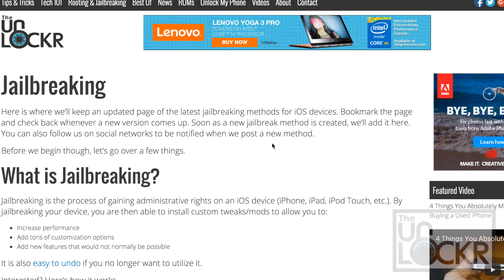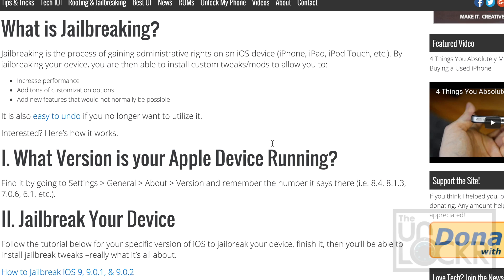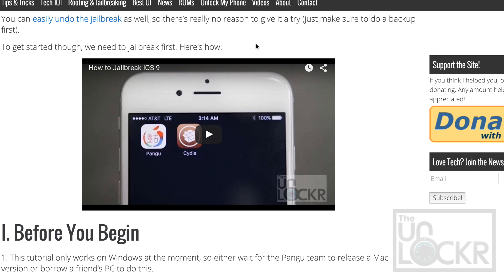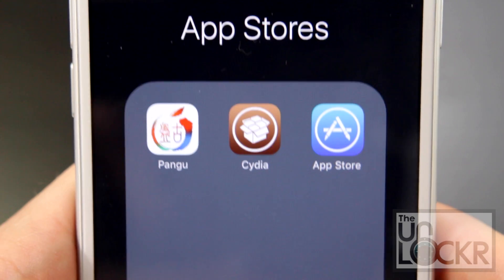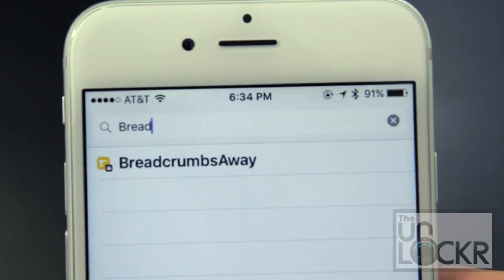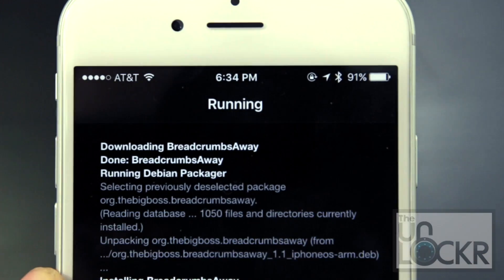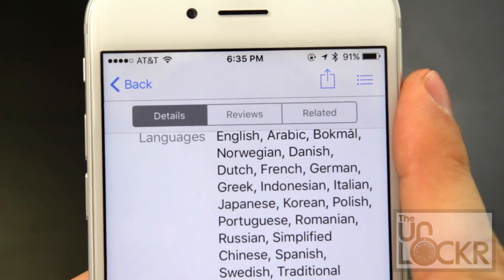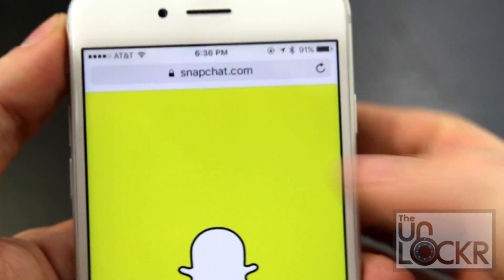How to Remove the iOS 9 Breadcrumbs (JB Tweak)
Link to the Written Procedure/Downloads for this Video:
*CLICK SHOW MORE FOR MORE RESOURCES!

Video Description:
Thanks to there now being a jailbreak for iOS 9 and thanks to a developer who makes jailbreak tweaks, there is now a jailbreak tweak that can remove those slightly out-of-place looking breadcrumbs that appear at the top left of your iPhone whenever you are taken to an app from within another one.

While this tweak doesn't remove them entirely, like I wish it did, it at least let's you be able to swipe them away at will (and maybe do the former in an update?).

Here's how to remove them using BreadcrumbsAway from the Cydia store.